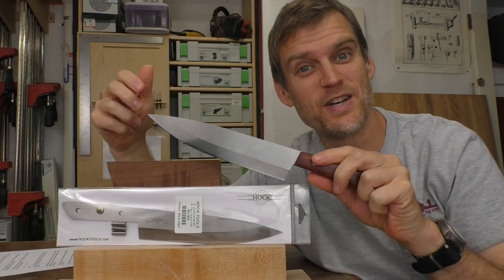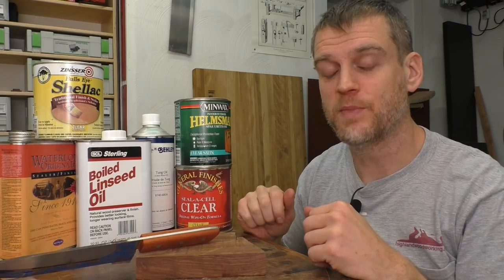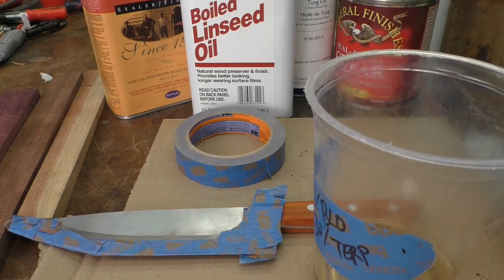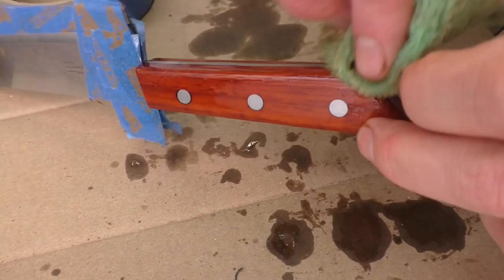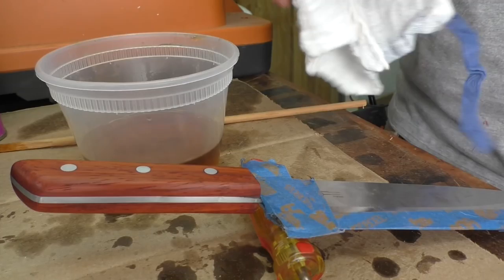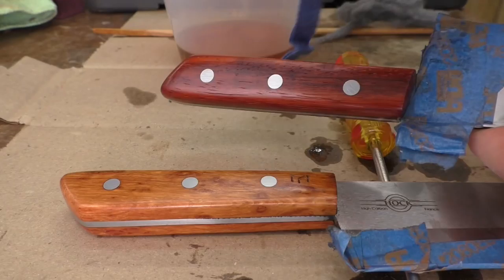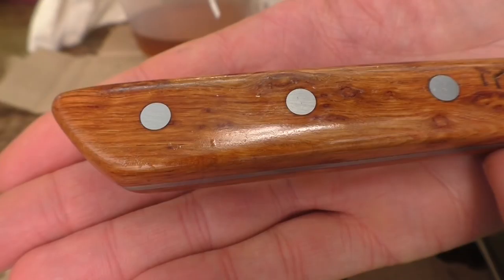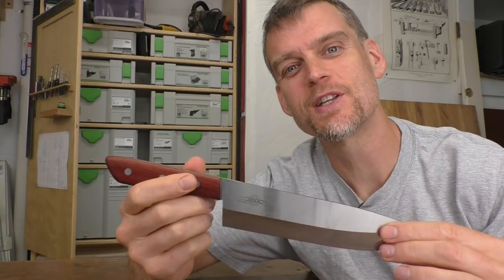Series: Make the Ron Hock 8” Kitchen Knife Kit - Part 5: Applying Finish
Mike Morton reviews the process of putting together the Ron Hock 8" Kitchen Knife Kit in this series of videos. In the final video in this series, Morton chooses a finish for the knife handle and shows how he applies it.